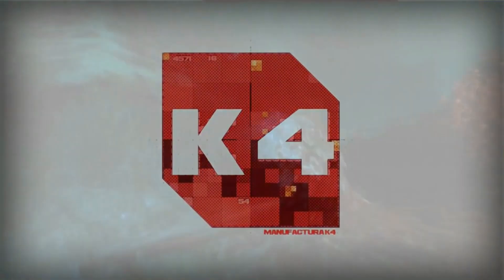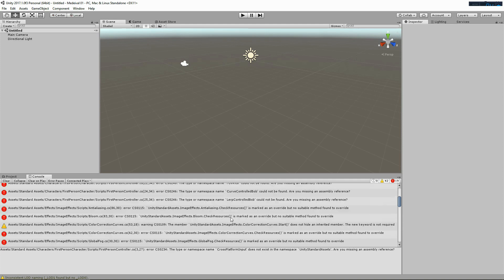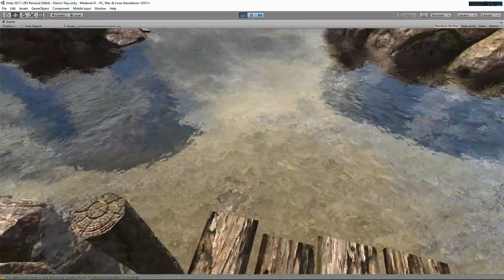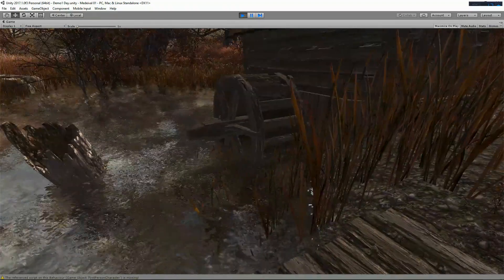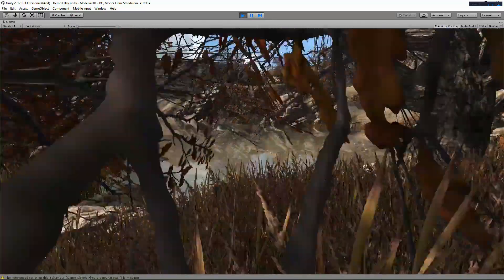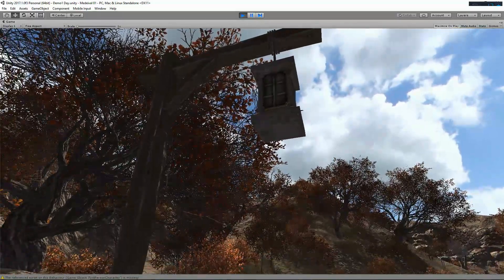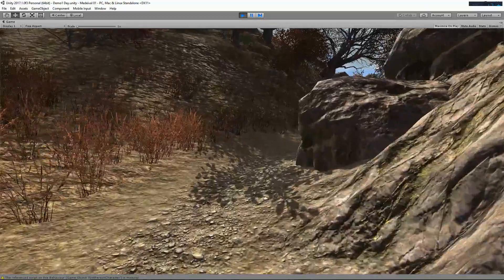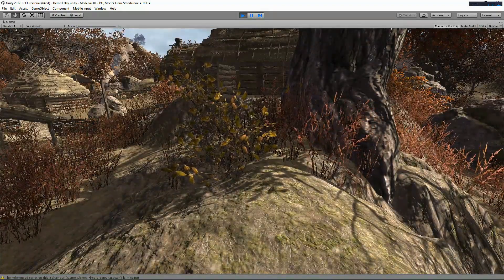Unity Asset Kit Reviews - Medieval Village Pack from K4!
I loved the look of this pack and was happy to see it at such a low price of around $40, so thought it looked a bargain for some possible AAA artwork. But what was really inside the pack once I got inside Unity? Well come and watch the video to find out.